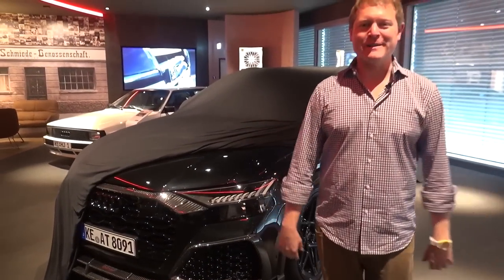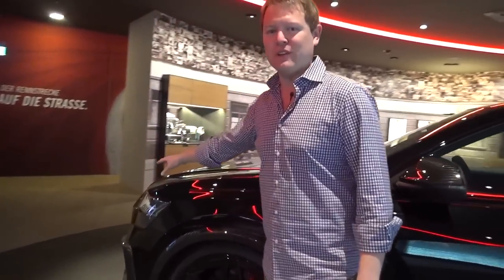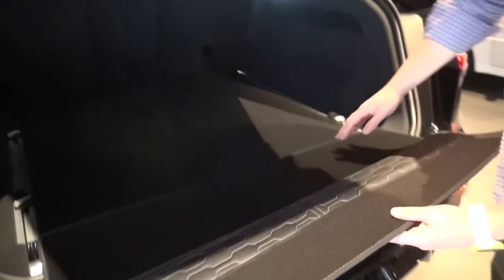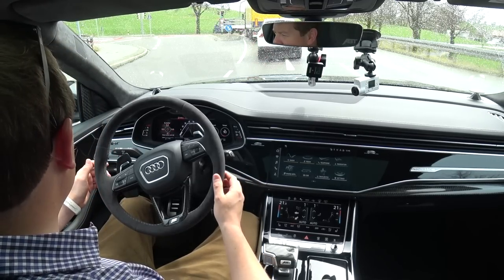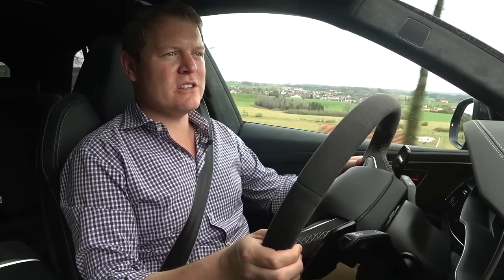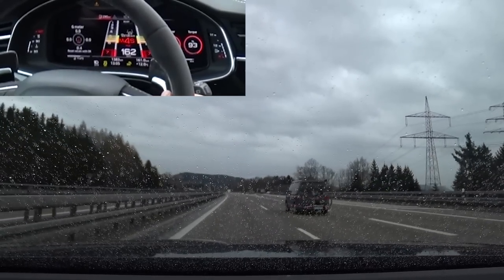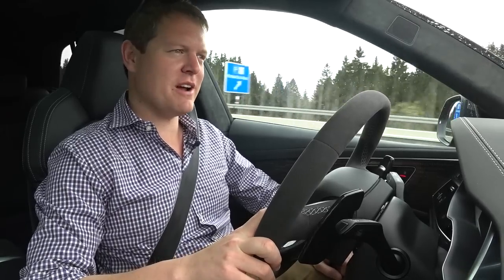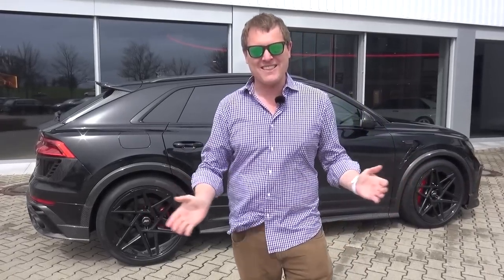The ULTIMATE Audi SUV! Abt RSQ8 Signature Edition FIRST LOOK and AUTOBAHN DRIVE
This is the ultimate Audi SUV, the brand new Abt RSQ8 Signature Edition! Limited to only 96 units, the Signature Edition features 800hp, bespoke carbon, a trophy time capsule and more. Let's check it out and go for a first drive, including a fast run on the Autobahn!

Audi's flagship SUV, the RSQ8 is transformed into a "Racing Utility Vehicle", presented in Myth Black with a full suite of bespoke details and elements to emphases the unique and special nature of the car. Following the Johan Abt Signature Edition of the RS6, limited to 125 units to celebrate Abt's 125th Anniversary, the RSQ8 derivative brings the premium level to the taller form factor.

The exterior features plenty of carbon parts with the bold weave, from the front grille and splitter, to the wheel arches, side skirts, mirror caps, spoiler, diffuser etc. There are new specific 23" wheels, suspension and an enhanced exhaust system, before moving to the interior. Inside has been completely reworked, with new leather and Alcantara finishing, the badges and stitching, plus features the time capsule. The 4.0l twin turbo V8 is also given a boost from 600hp and 800Nm to a gigantic 800hp and 1,000Nm, meaning 0-100km/h (62mph) in just 3.2s and a top speed of 315km/h (196mph).

Abt's first motorsport trophy came in 1956, and that very trophy itself has been used to create parts that can be found in the time capsule of the central console. This nod ensures that each car is special can never be repeated again.

Chapters:
00:00 Intro
01:03 History of Abt
01:38 Walkaround
03:35 Exterior Walkaround
05:01 Interior Tour
07:04 Engine Bay Look
08:22 First Drive
14:11 Autobahn Drive
19:59 Interior and Technology
22:28 Last Look
23:03 Wrap Up